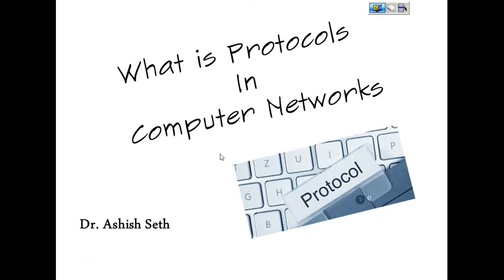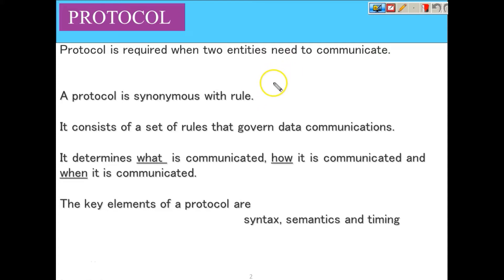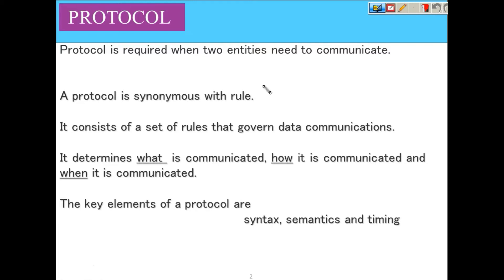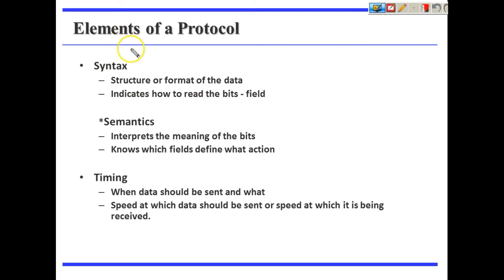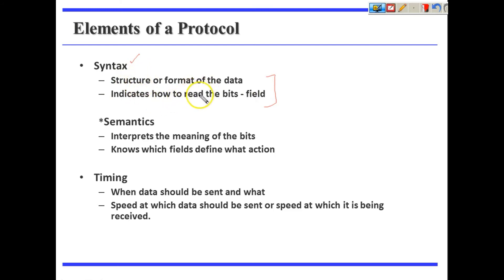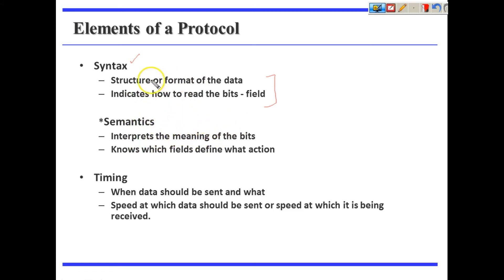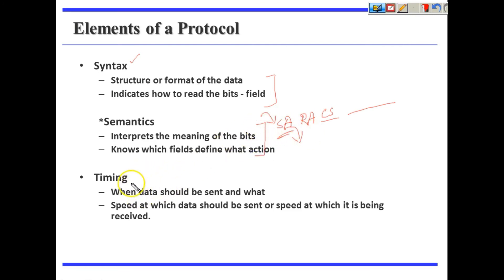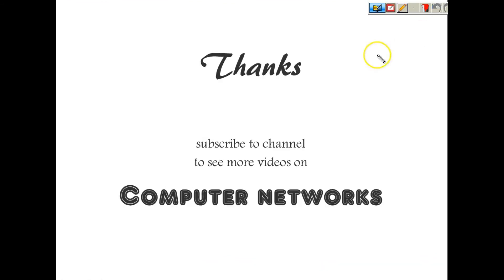What is Protocol in Computer Networks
This video explains the basic elements of protocol in computer networks